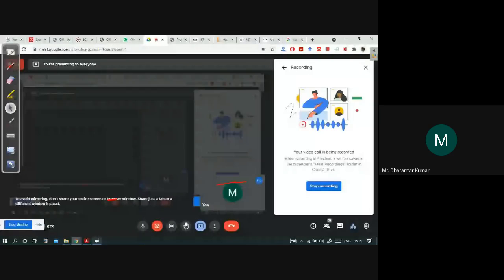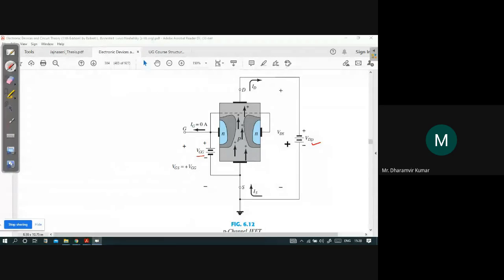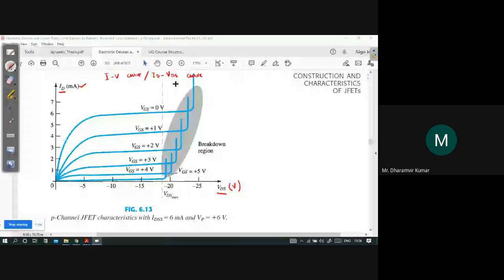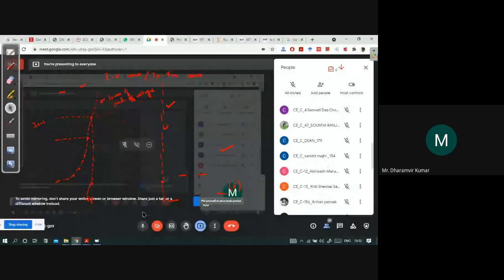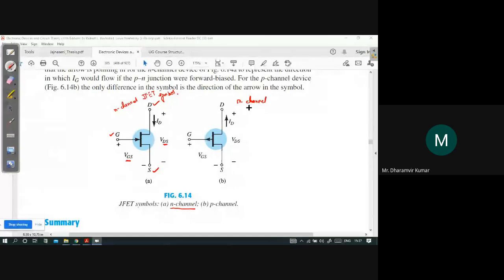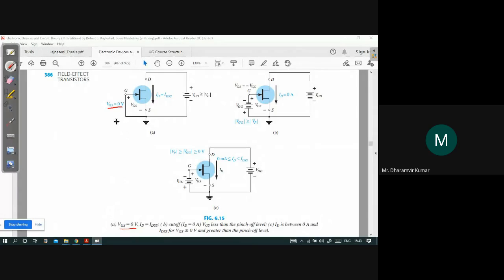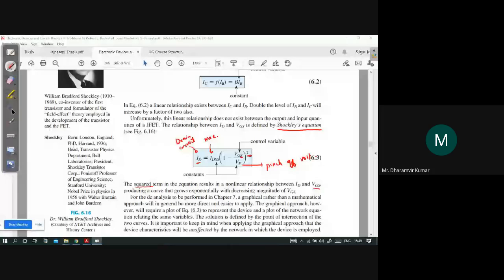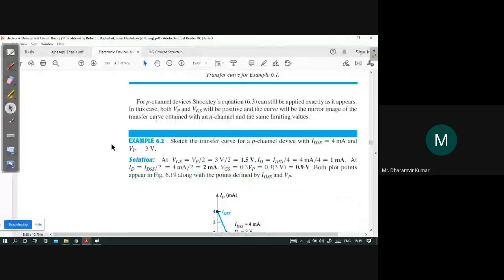Basic Electronics M2 L9 JFET char contd